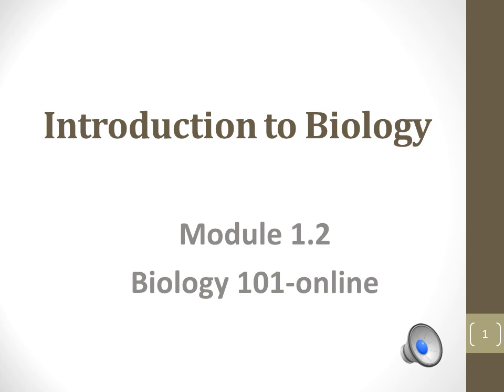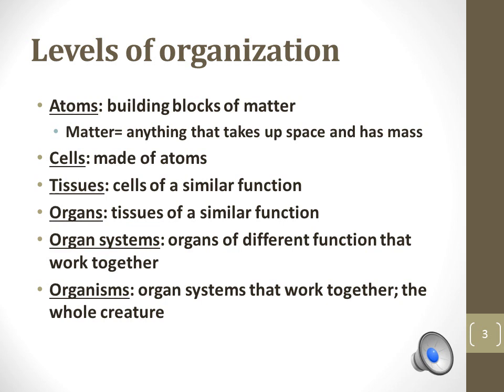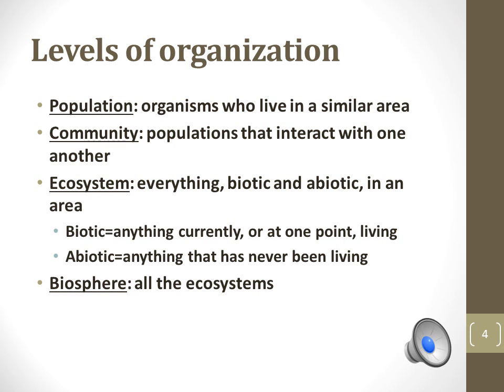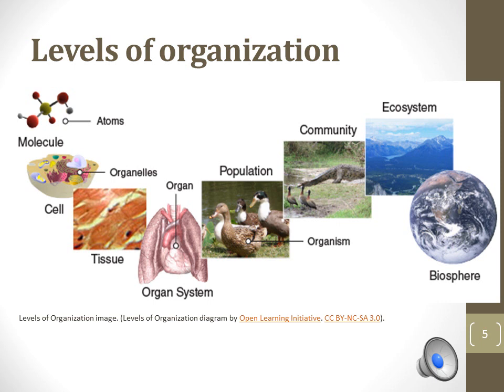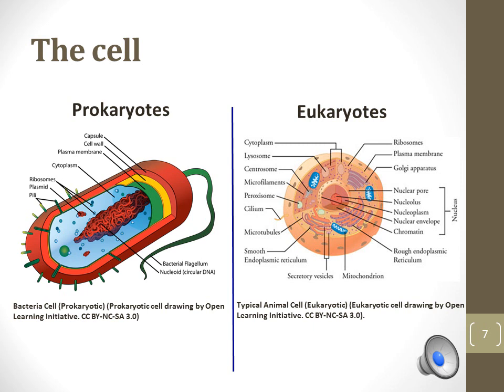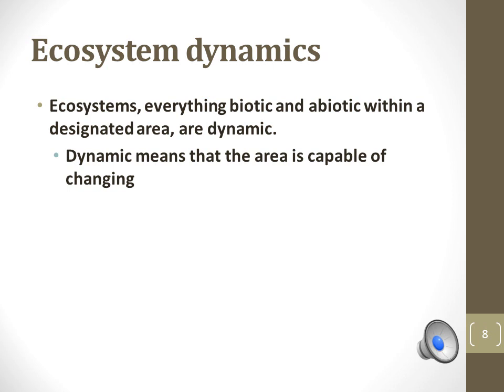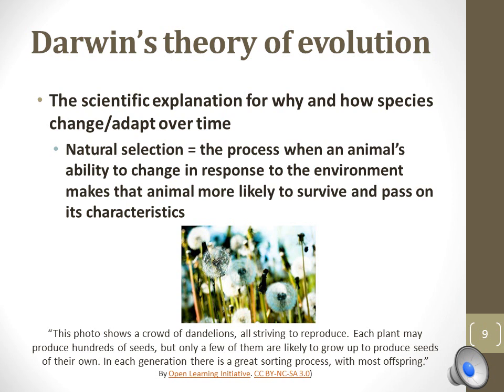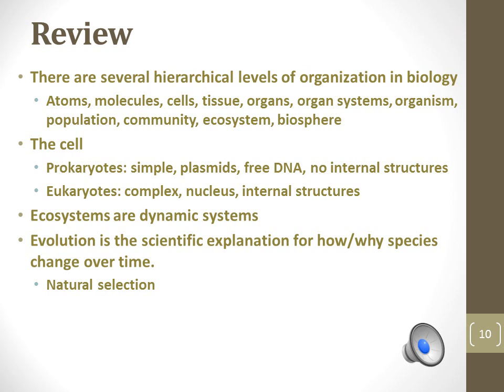Bio 101 Module 1.2 Narrated